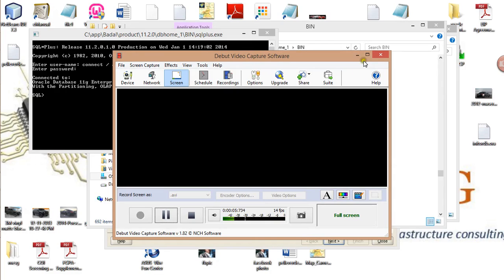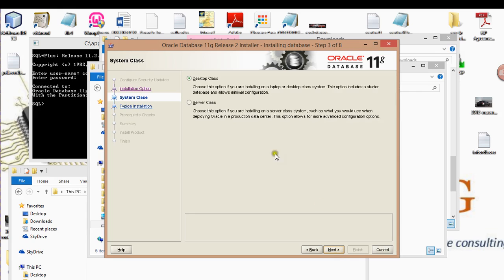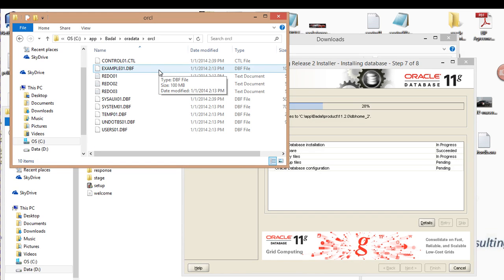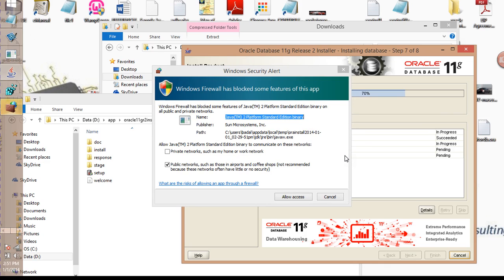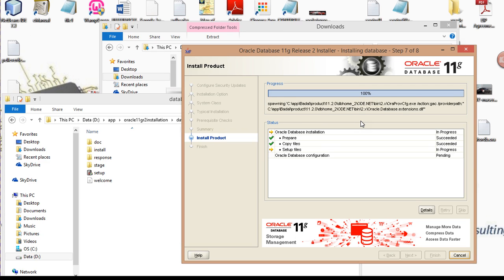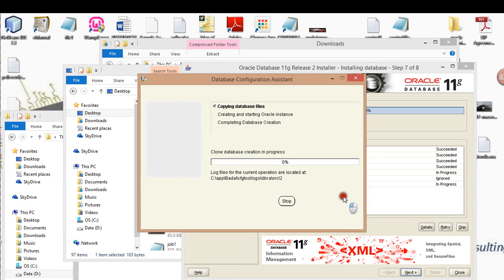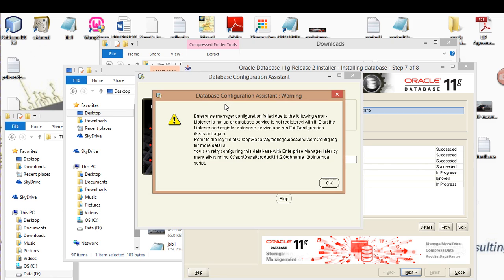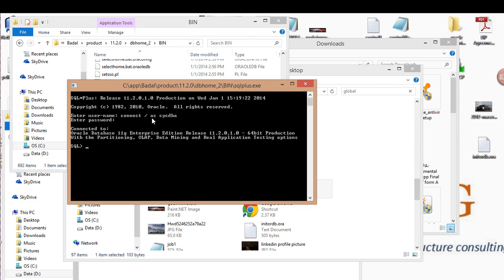How to install oracle enterprise 11g on windows x86 64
In this tutorial you will learn how to install oracle 11g on windows x86_64.